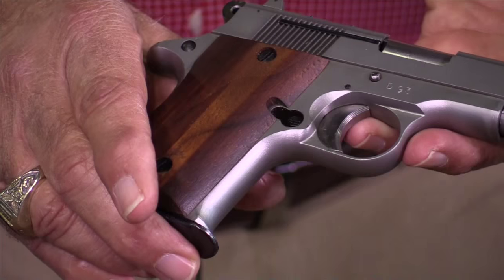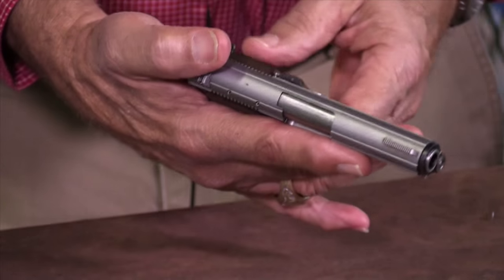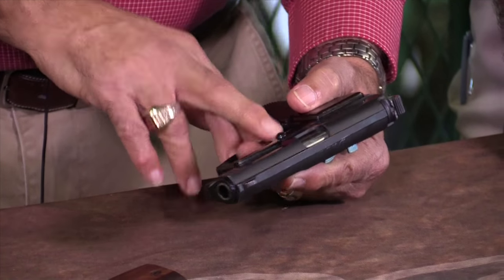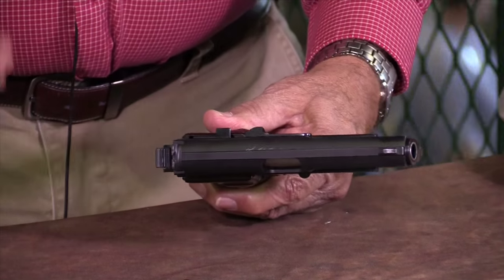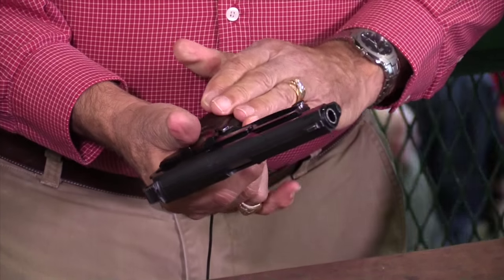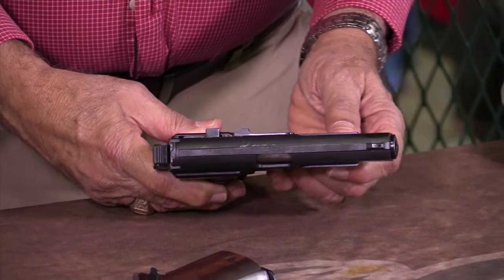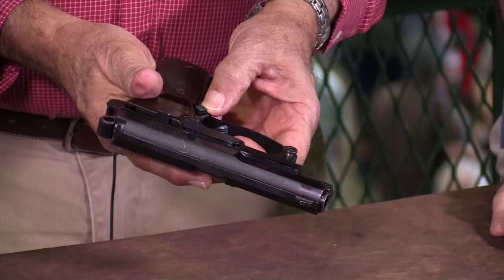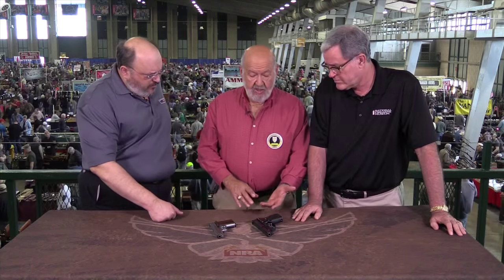Curator's Corner: The Rarest 9mms - Part II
NRA News' Curator's Corner is at the Tulsa Arms Show. Jim Supica and John Popp examine two more of the rarest and weirdest 9mms! Airdate: 7-8-14. nramuseums.com